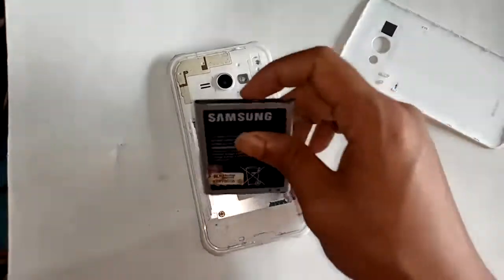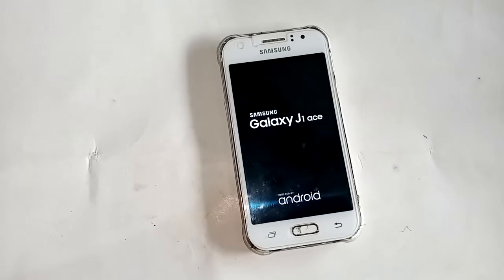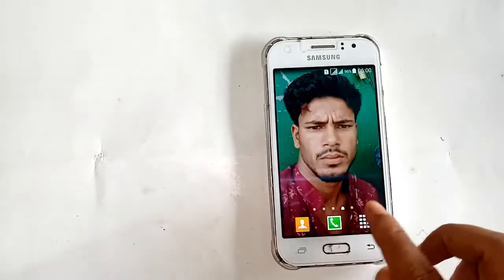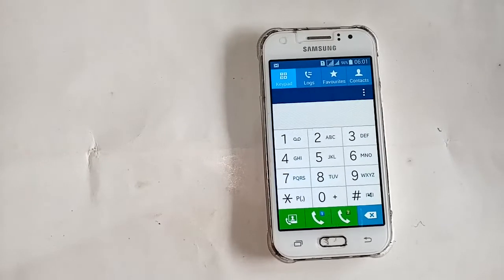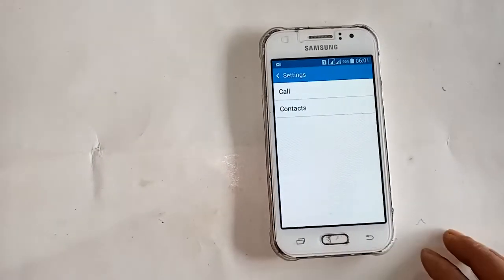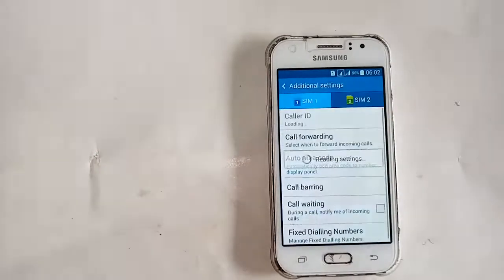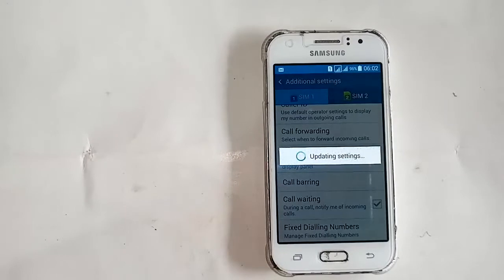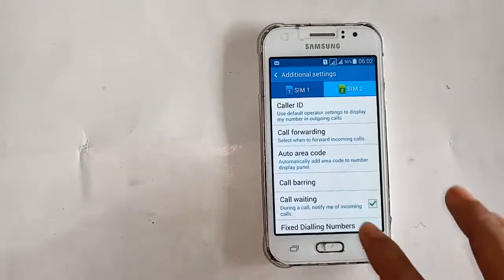How to enable Call waiting in Samsung Galaxy J1 Ace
Samsung_galaxy_j1Ace#call_waiting#enable

the phone see in my hand looks like a Samsung j1 ace . today i will show you how to active call waiting service activate this phone . so i have to turn on the phone i my hand first after turning it on, i will show you how tho change these settings .  if someone calls you by turning on the clock , you will understand that the call waiting i will show you.